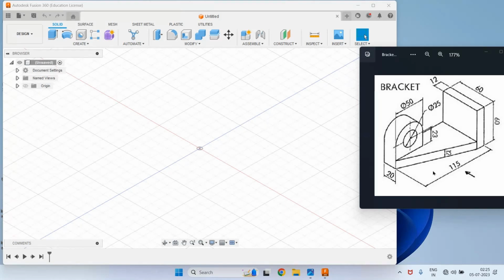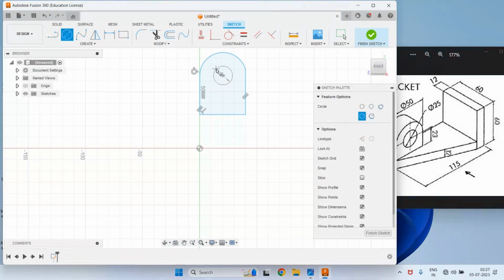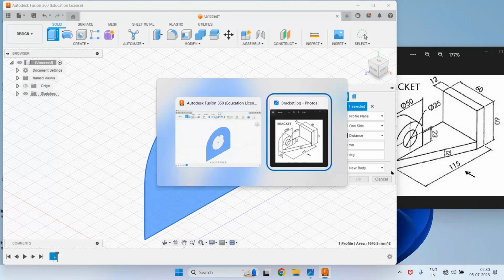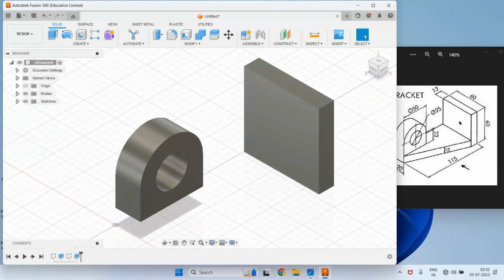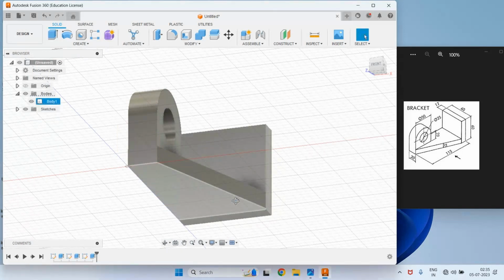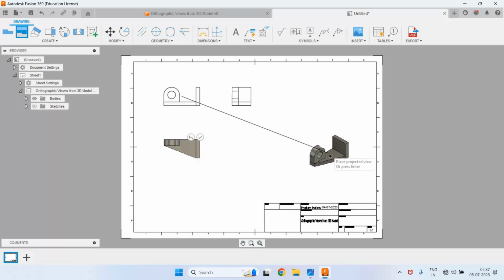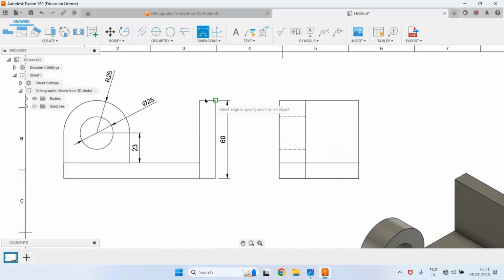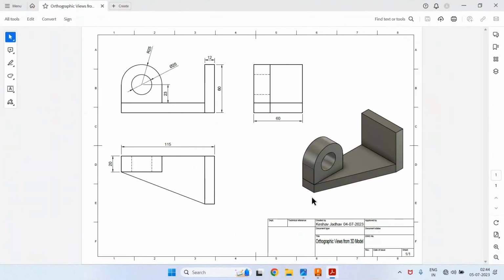How to Draw a 3D model and convert into Ortho and Isometric views and save in PDF sheet format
In this video, demonstration for creating a 3-D model in Fusion 360 is given.
Also how to convert 3 D model into orthographic views.